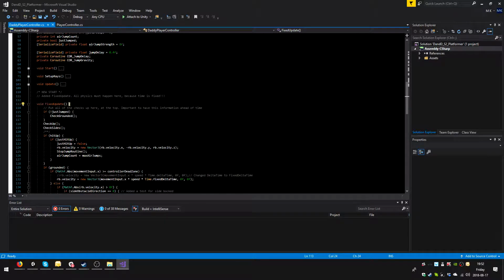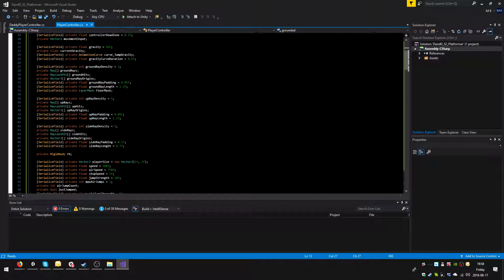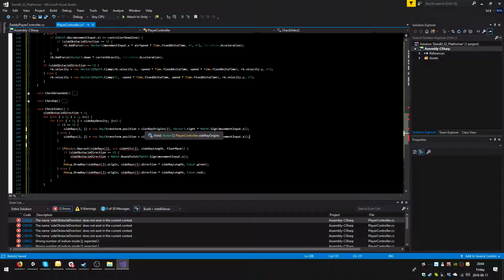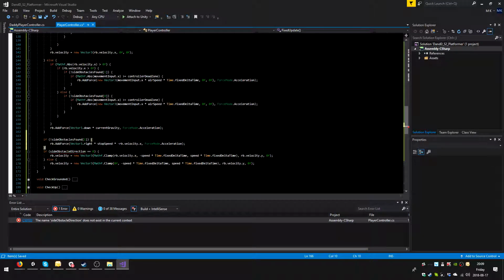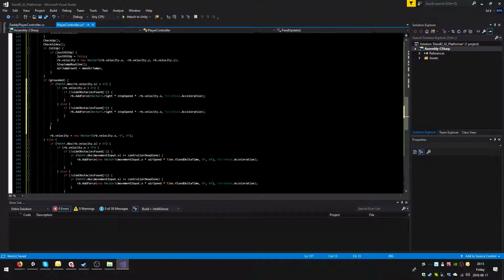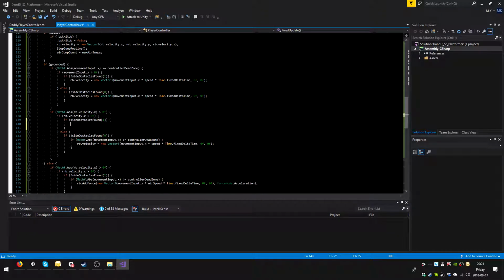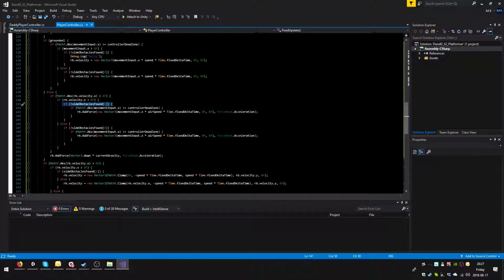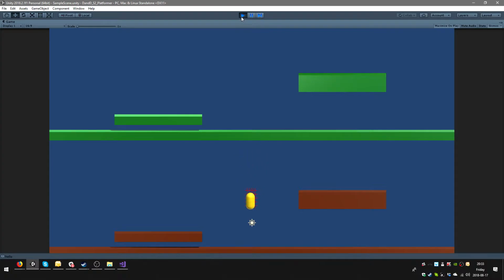D and D - S2_E5 - 2.5D Platformer - Locomotion Part 5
In this episode we enabled side raycasting on both sides. We also made a bit of a mistake and caused our character to slide all over the place. We'll fix it next time.